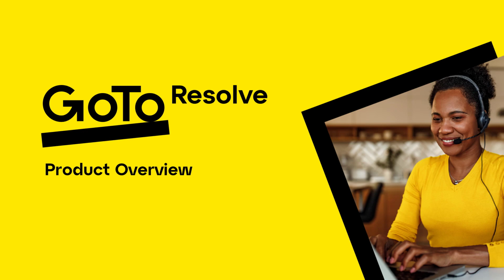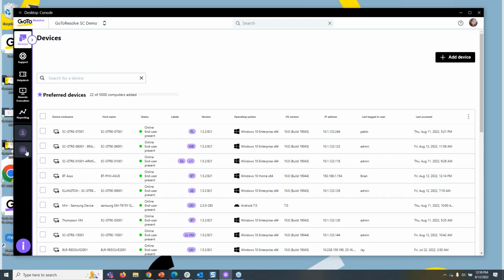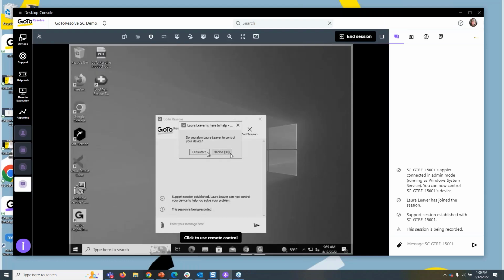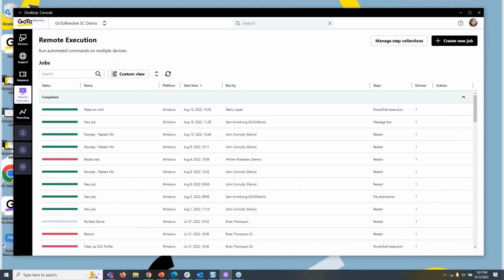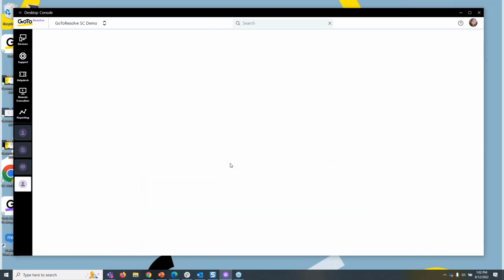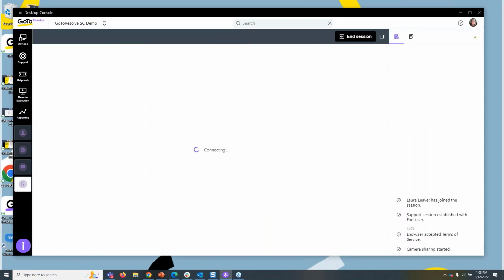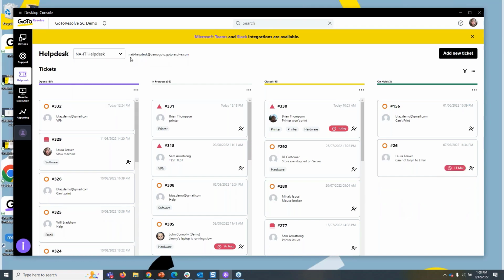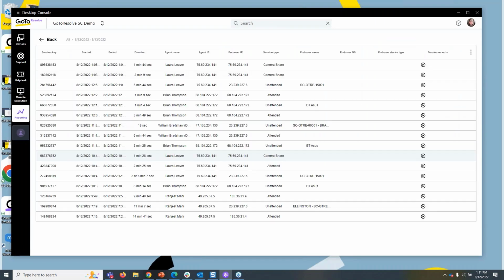GoTo Resolve - Don’t lose sleep over IT support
GoTo Resolve is a comprehensive IT support solution that is designed to streamline support processes and help businesses resolve issues quickly and efficiently. Its flexible features allow businesses to support all users on all devices, while its security features and data encryption ensure that sensitive data is protected. Additionally, its simultaneous support feature and guided agent flow make it easy for agents to resolve issues quickly, minimizing employee downtime and disruptions.